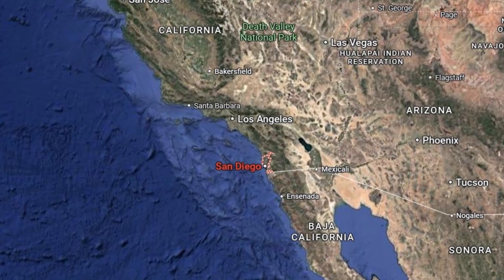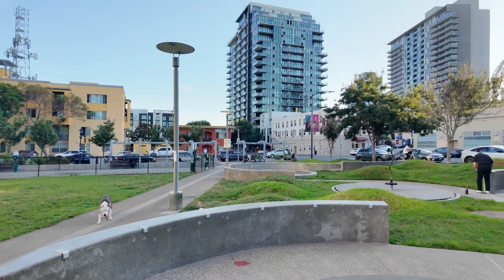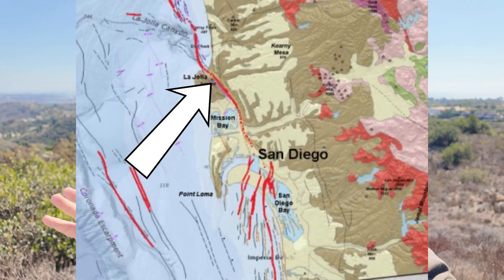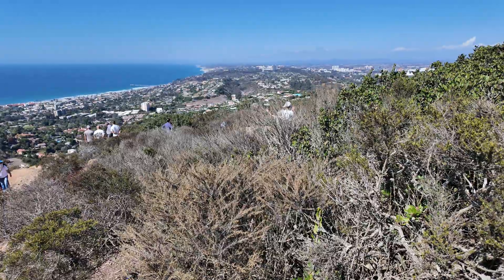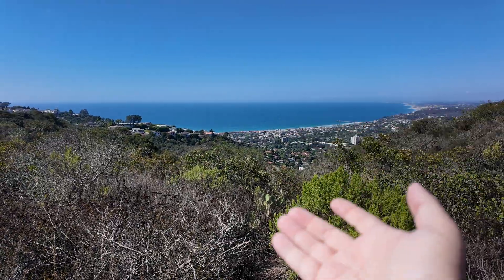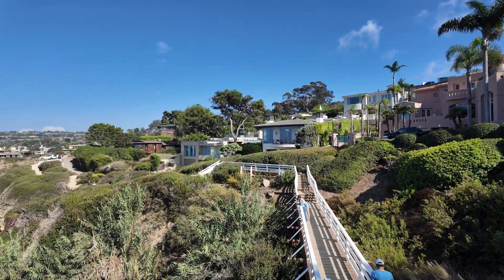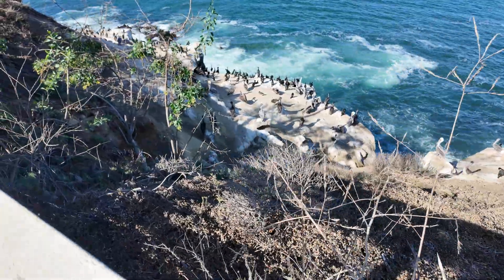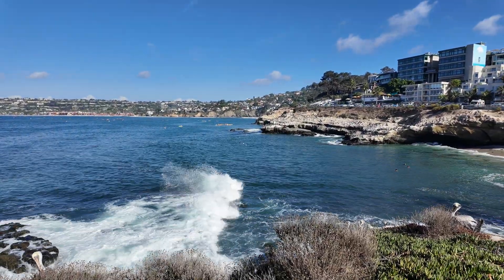Tracing the Fault Line Through San Diego | Geology of the Rose Canyon Fault Zone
Uncover the hidden geology beneath San Diego! In this video, we explore the Rose Canyon Fault Zone — the major earthquake fault that runs through the heart of San Diego, California. Learn how this active fault shaped the city’s landscape, discover the evidence of past earthquakes, and see how geologists study and monitor this fascinating tectonic boundary.

Join me as I visit the Rose Canyon Fault in person to see how San Diego’s geologic history continues to evolve right beneath our feet!

🔹 Topics Covered:
• What is the Rose Canyon Fault Zone?
• How the fault formed San Diego’s landscape
• Earthquake potential in Southern California
• Field evidence of fault movement and geology in the area